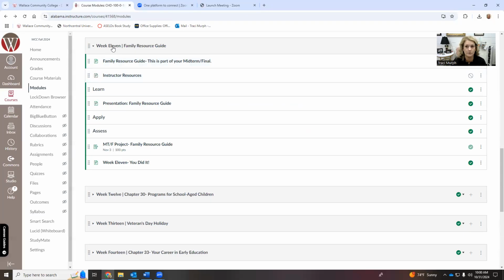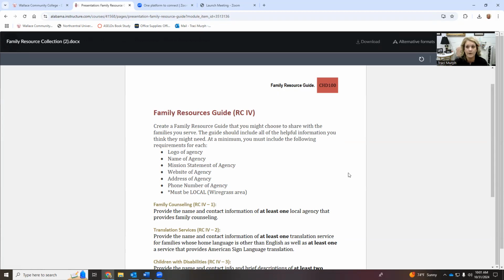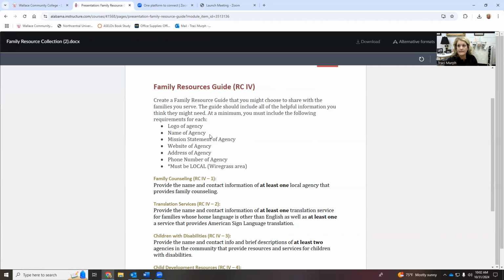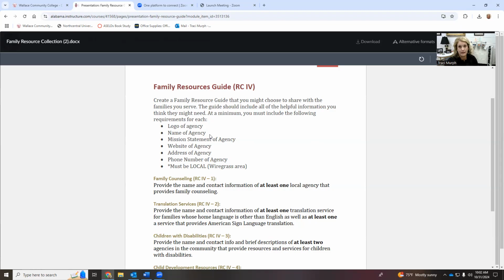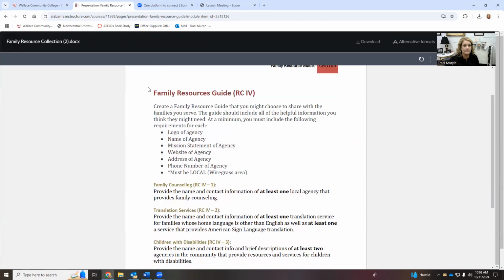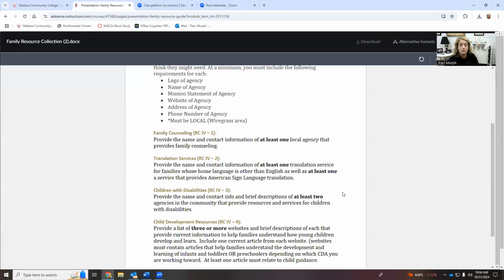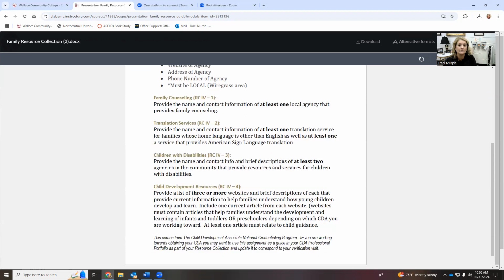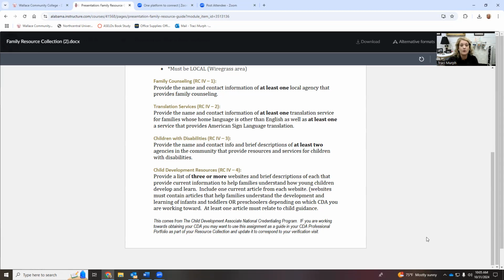CHD 100 Family Resource Guide Explanation